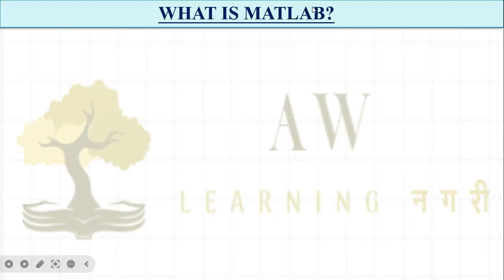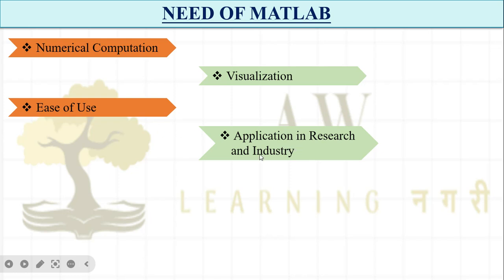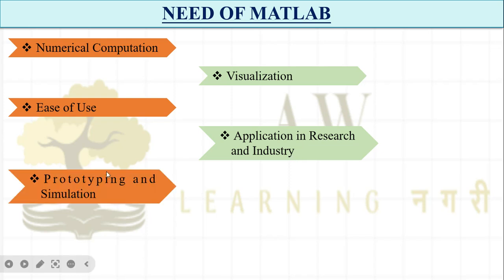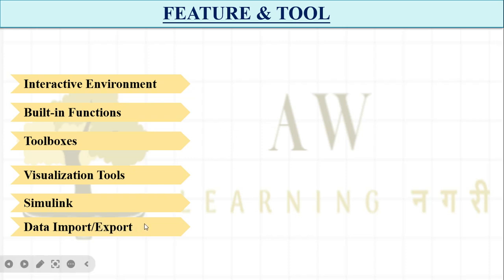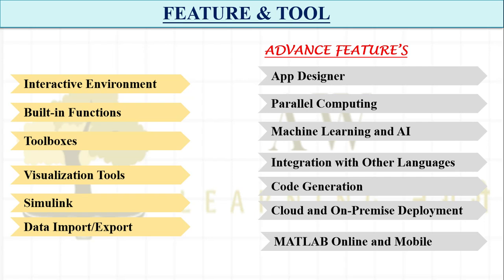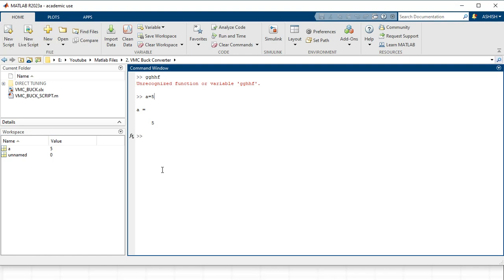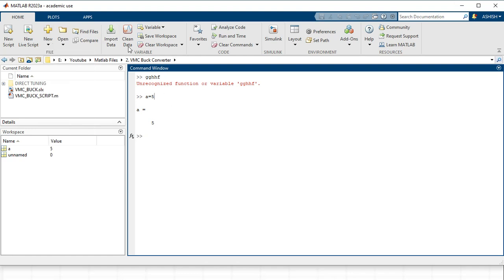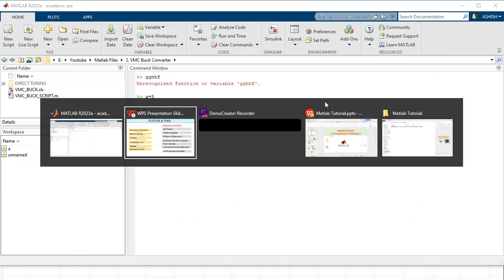01. Introduction to Matlab || Matlab Tutorials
🌟 Welcome to the World of MATLAB! 🌟
In this video, we explore the fascinating journey of MATLAB – from understanding What is MATLAB and Who Designed It to discovering its Need, Features, and Advanced Tools that make it a powerhouse for engineers, researchers, and students alike.

But that’s not all! We’ll also guide you through the MATLAB Interface, covering:
- Command Window – Where the magic happens!
- Workspace – Your hub for managing variables.
- Script Files – Learn to write and run your code effectively.
- Add-Ons – Unlock the true potential of MATLAB with extra toolboxes.

Whether you're just starting out or enhancing your knowledge, this video is your perfect guide to mastering MATLAB basics and more. Let’s embark on this exciting journey together.